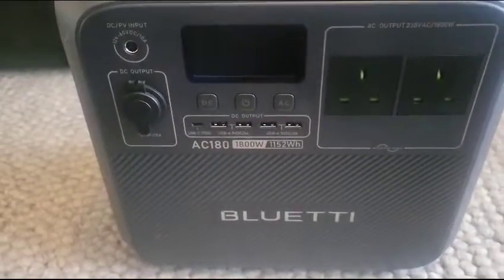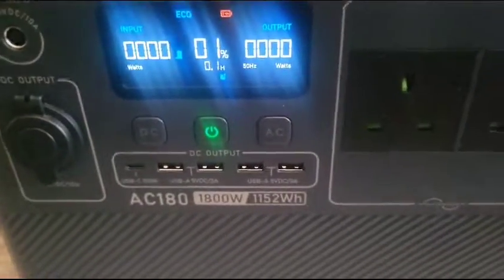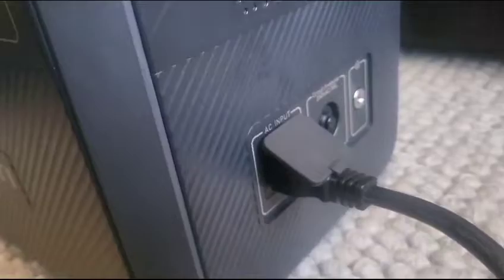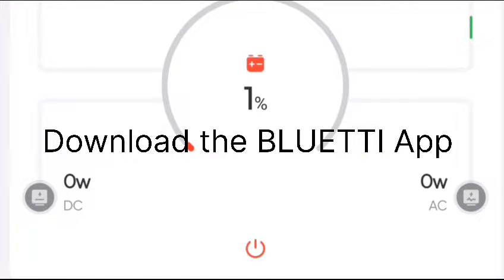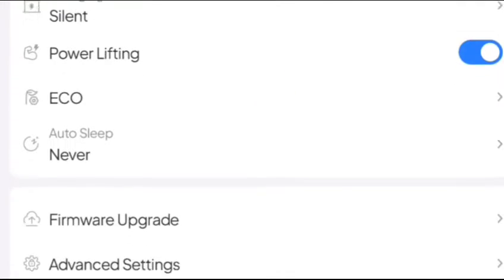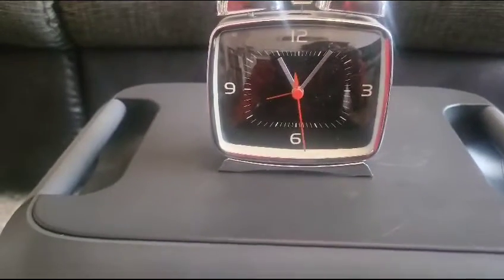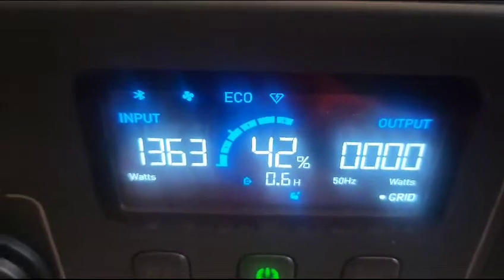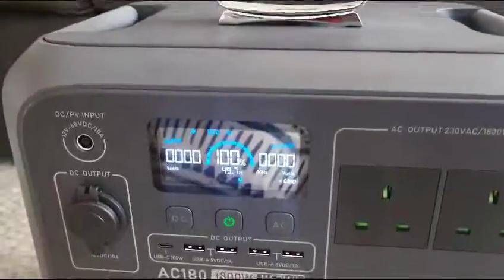BLUETTI AC180 Fast Charging Review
The Bluetti AC180 has two 1800W AC outlets, super fast 1440W mains charging and a 1152Wh long lasting LiFePO4 battery. This is a mid-sized power station - probably the best size of unit for a lot of people if you have the funds - it’s powerful enough to run almost anything and still fairly portable.

These power stations are perfect for Gardeners, camping, travel and festivals and around the house and out and about to charge all your tech. And the AC180 can charge at up to 500W off solar panels alone when mains isn’t available.

Its a great Device to have if you need to charge your devices, or Batteries for your tools on the go.